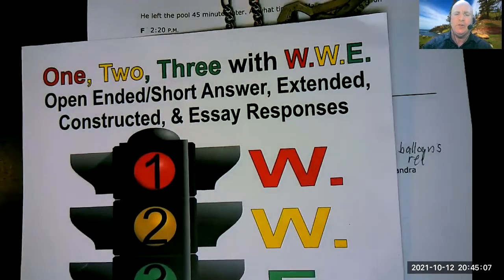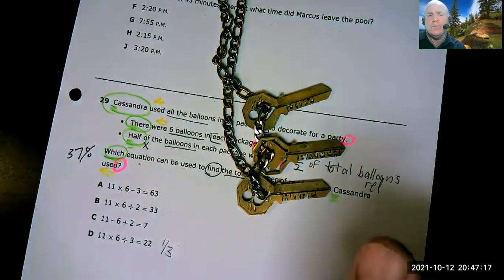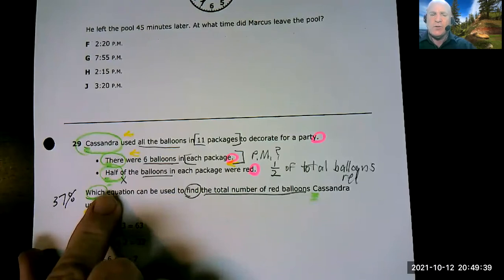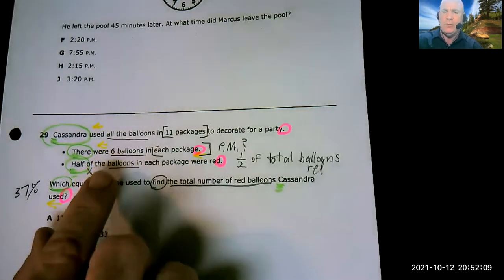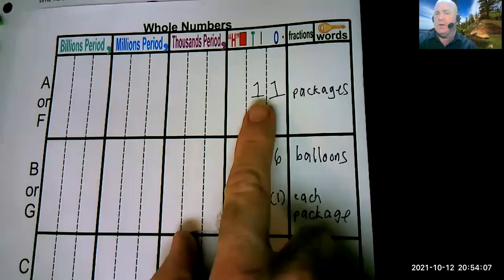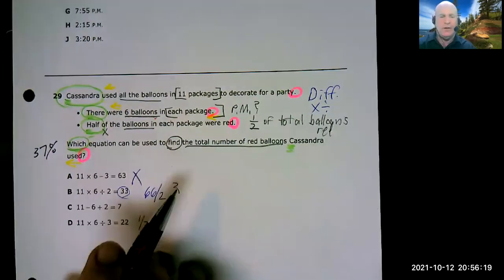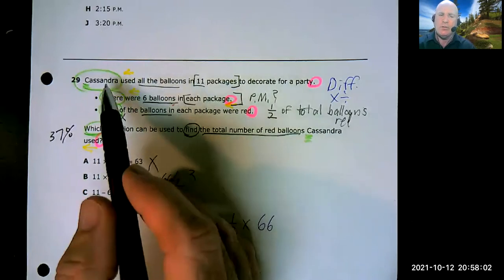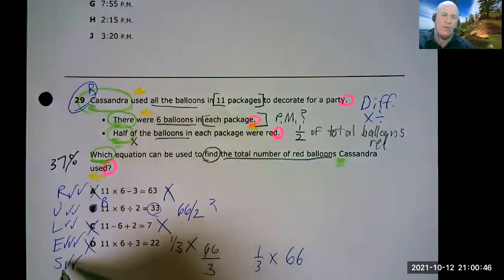Two Step Equations 37% Correcct AND Editing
Attention 3rd and 4th grade math and writing teachers:
The 3rd grade math question in this video got 37% correct in Texas. This was the second lowest scoring math question for third grade this past May.   It was a two-step problem, but your students didn't need to actually solve it. All they had to do was write out the two steps that were needed as an equation.
For this math problem I am practicing the skills required to solve it, but I am also practicing TMI,  teachable moments of instruction by discussing the capitalization usage punctuation and spelling that we find in the four sentences.
Something else that's important to notice is that one of the constructed responses that could be required in math will be your student's ability to write an equation.
I would suggest that you cover up the four answers and see if the students can figure out the two steps needed and write them out correctly. Then they can compare to the actual multiple choice responses.